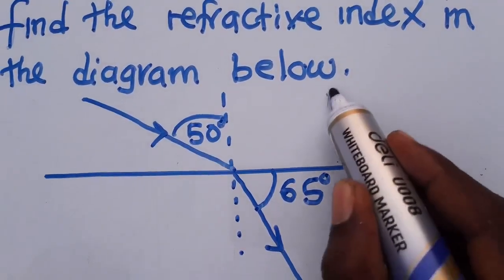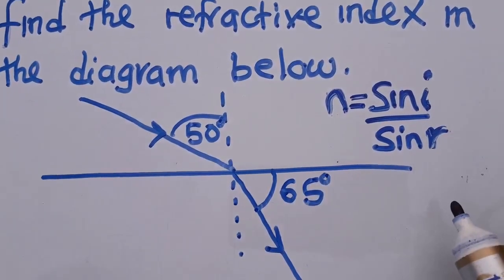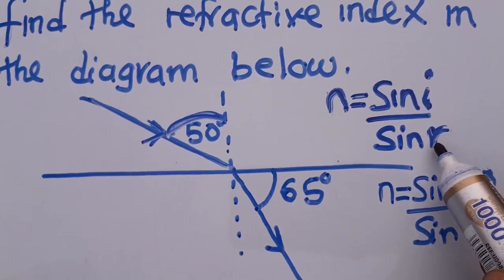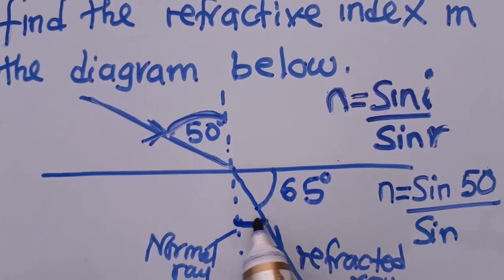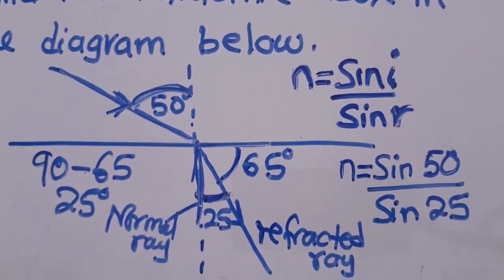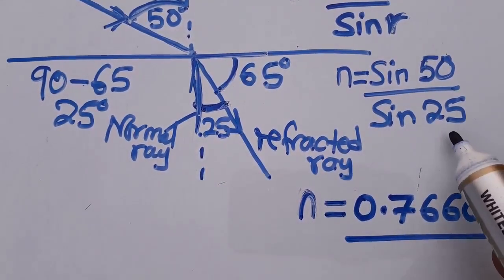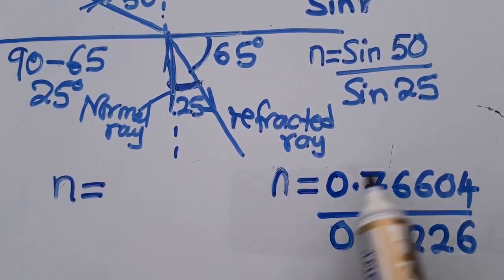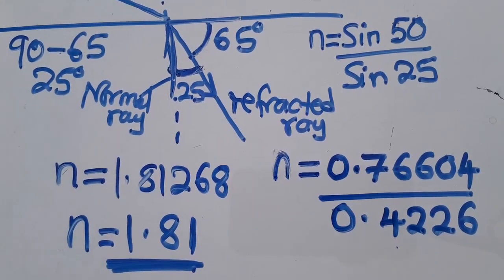Physics(Light) - How To Find The Refractive Index